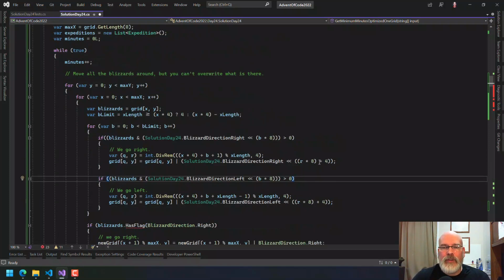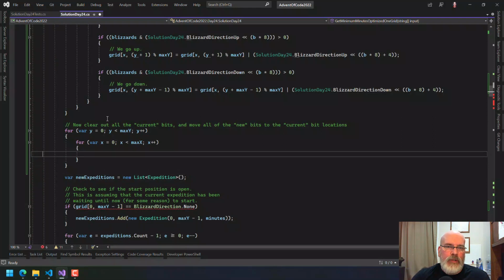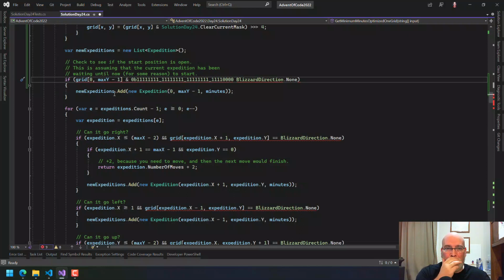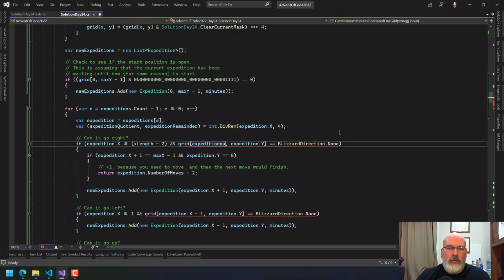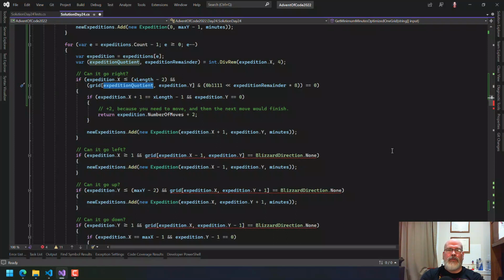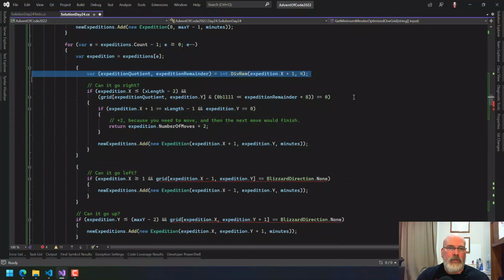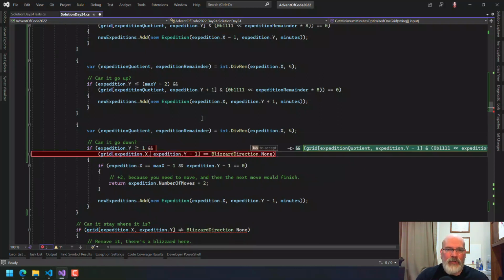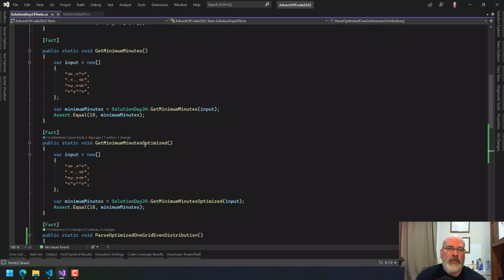FreeCodeSession - Episode 445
In this episode, I keep working on the bit representations for the Advent of Code problem, I finish the grid layout work, I move on to the expedition logic, I spend an inordinate amount of time discussing boolean logic, I use distinct code blocks to reuse variable names, and I decide to leave testing for the next episode.